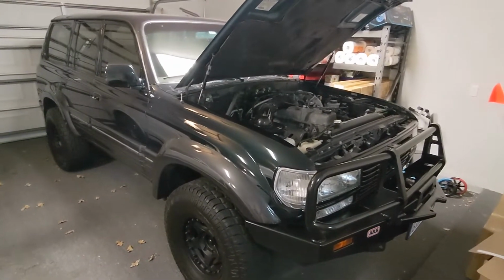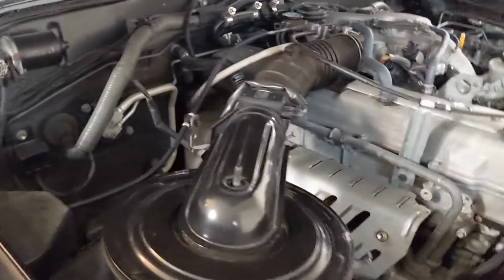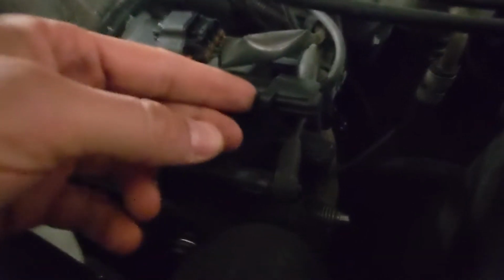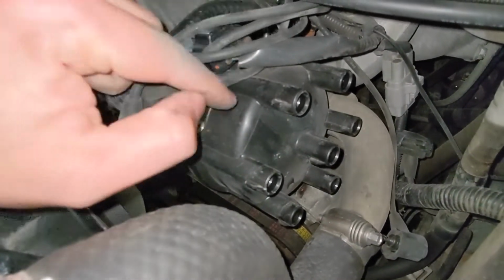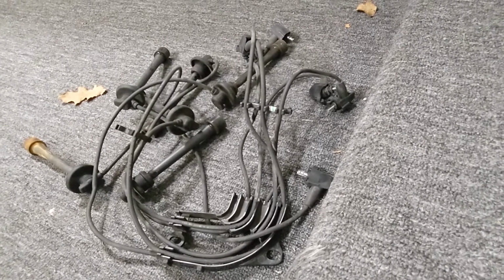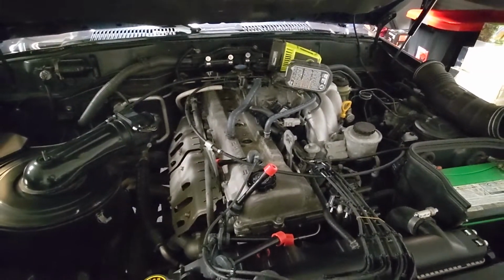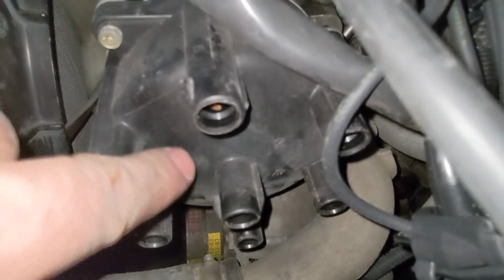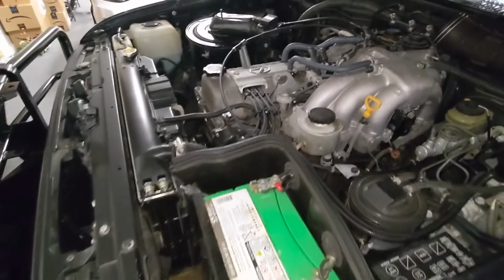Land Cruiser Spark Plug Wire Replacement - FJ80 Toyota FZJ80 Lexus LX450 - OEM Wires Are Better!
THIS 80-series is up for sale. The Auction ENDS THIS FRIDAY.

This video shows step by step how to replace spark plug ignition wires on a 1FZFE powered Toyota Land Cruiser or Lexus LX450 FJ80 FZJ80.

I highly recommend you get set of 3/8" wobble extensions. They make this and many other tasks where a socket is required in a tight spot much easier.

Also, pick up a set of magnetic spark plug sockets. You will thank me. With engines like this the typical spark plug socket with a rubber boot will not work and get stuck in the valley. Here is the set that I use

And if you really want to be professional about it, get a spark plug boot removal tool to make popping each one off a breeze